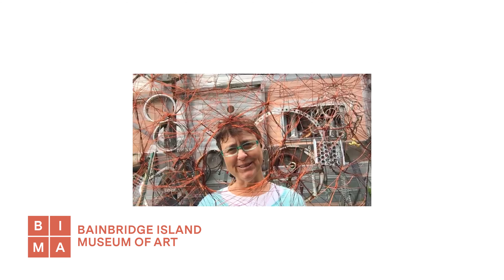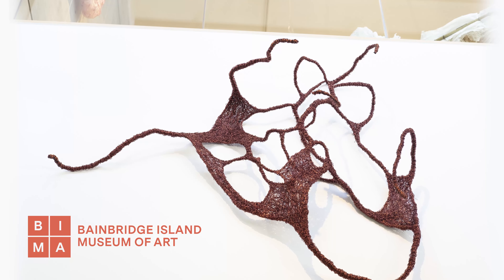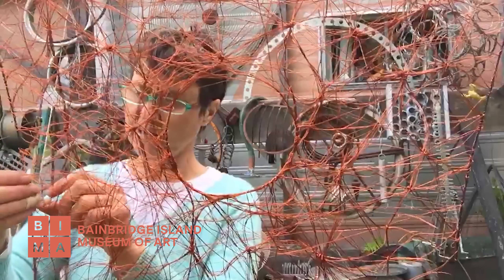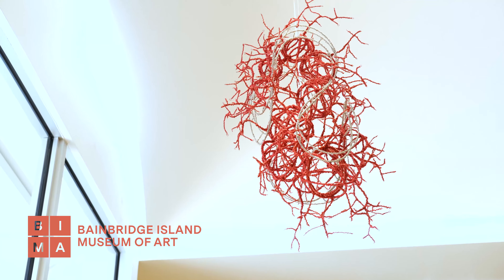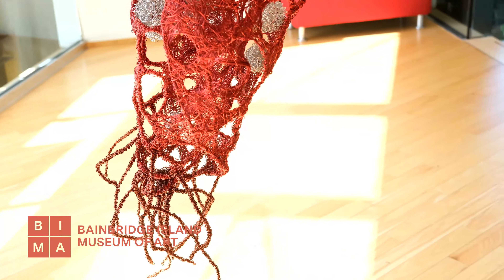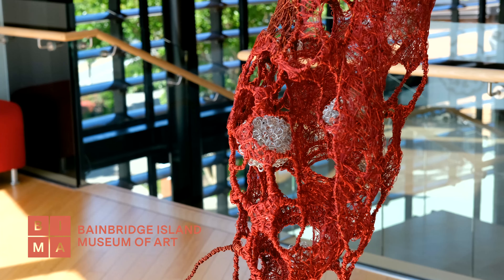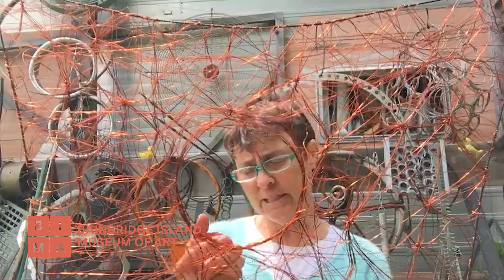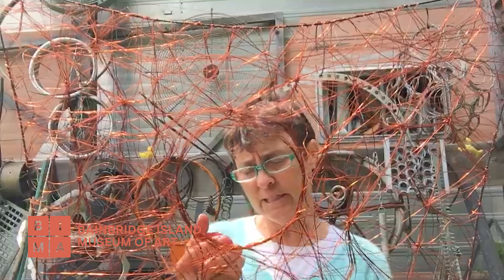Interview with exhibiting artist Margie McDonald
Micaela Green, BIMA's Membership Associate, chatted with exhibiting artist Margie McDonald to talk abouther work. Margie's work is featured in the BIMA group exhibition Fiber 2020 on view through Sept 27, 2020.